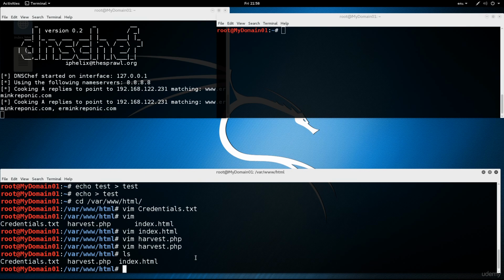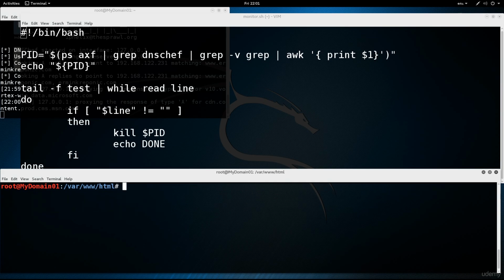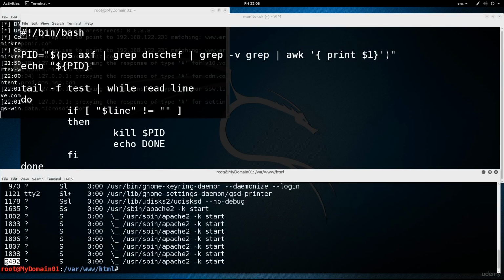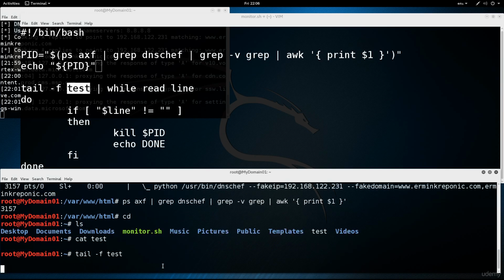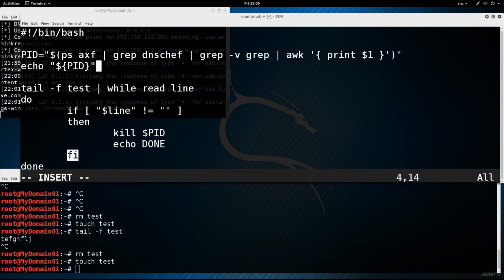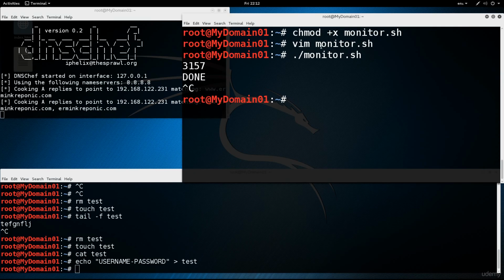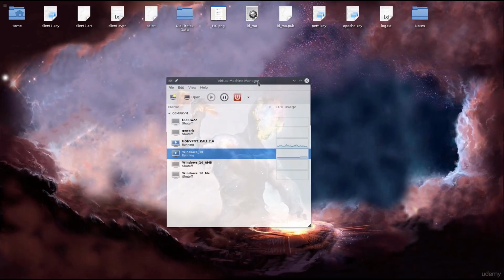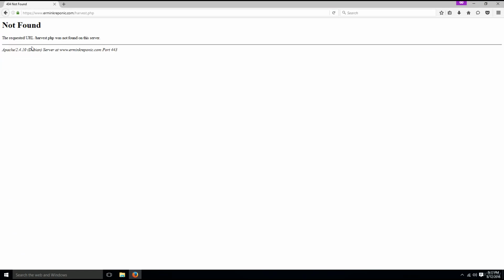049 Fighting against HTTPS Site Cloning and Credentials Harvesting Part 6